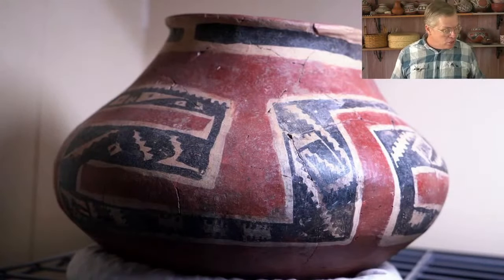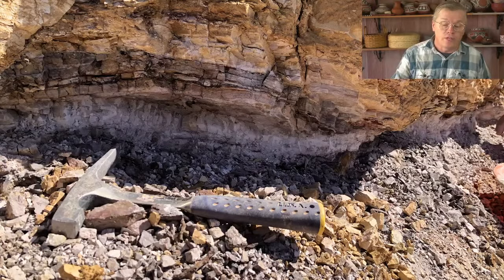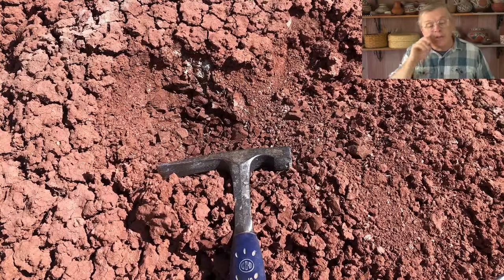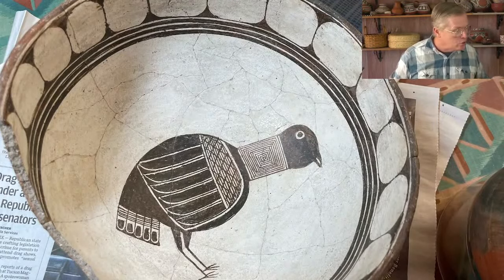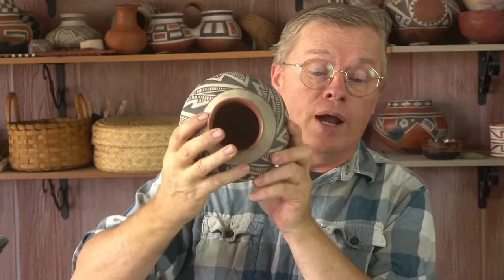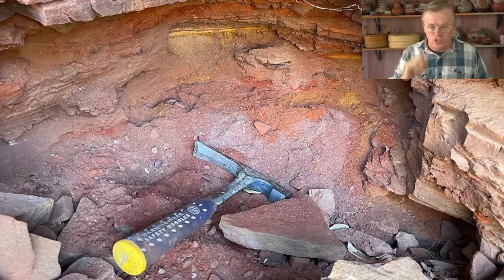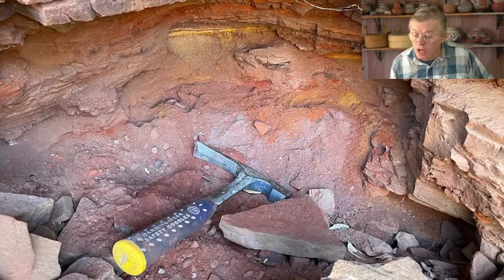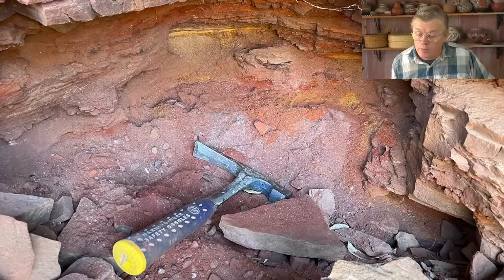6 All Natural Pottery Paints and Decorations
Let's talk about natural pottery pigments from the earth. My presentation will cover 6 ways to get colors and decorations on your pottery using all natural materials. And I will also be taking your pottery related questions live. Here are the 6 items I will be discussing:

- Colored clay slips
- Organic paint
- Oxidized black mineral paint
- Reduced black mineral paint
- Lead glaze paint
- Red mineral paint

My online masterclass "Natural Pottery Paints, Slips & Pigments" can be found

0:00 Welcome, SW Kiln Conference, John Olsen Go Fund Me
4:39 Upcoming workshops
5:37 How to find white clay in the wilds?
8:06 Red clay with 1/3 temper still cracking
9:20 Using granite as temper in clay
10:55 What is the maximum clay shrinkage you would use?
11:16 Decorating pottery with colored slips
16:32 Decorating with reduced iron paint
22:02 Can you paint and then re-fire an already fired pot?
22:34 Decorating with red mineral paint
28:47 Were any other minerals used to make other colors like blue or green?
30:27 How did they seal pots for long term storage?
31:09 Can you use organic paint applied to something other than a slip?
32:12 Can any plant resin work as a paint binder?
32:47 Do you have to process red ochre before use as a paint?
34:33 How to get a black semi-mirror finish?
35:16 Decorating with glaze paint
40:50 Oxidized black mineral paint
46:40 What did the ancients use for lids on pottery?
49:00 What happens if you use 100% copper paint?
52:44 Decorating pottery with organic paint
58:38 Mineral paint with no fixative (mechanical fixative)

T shirts and other merch - andy-wards-ancient-pottery.creator-sp...

Check out my online masterclasses to improve your pottery making skills.